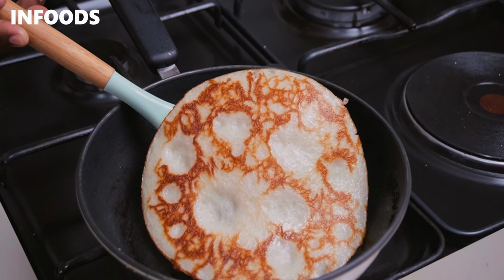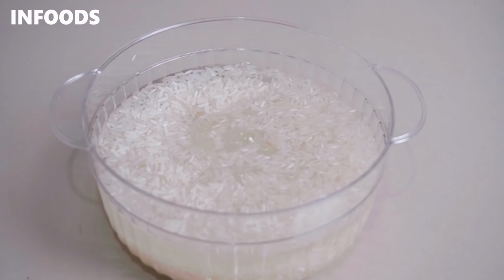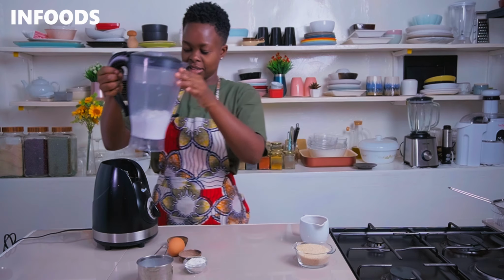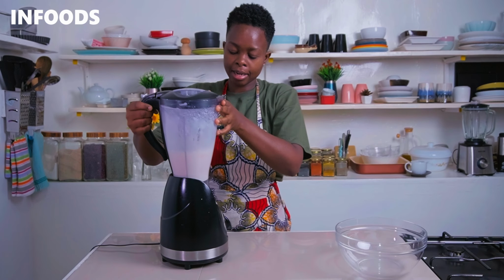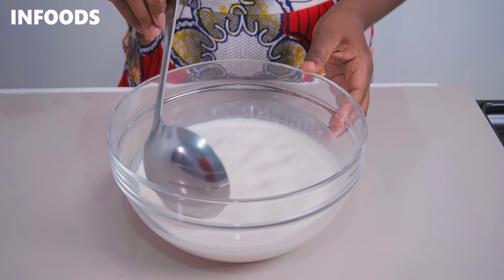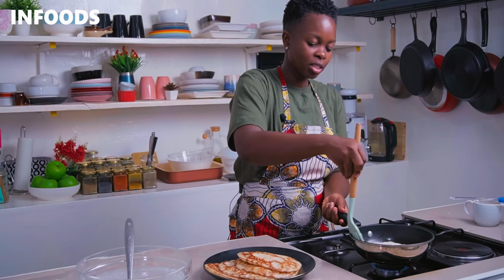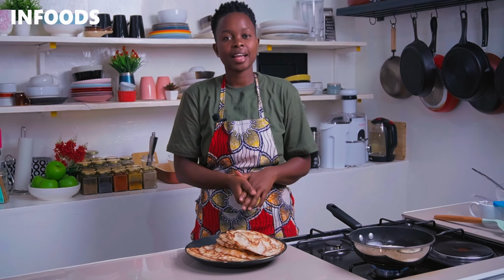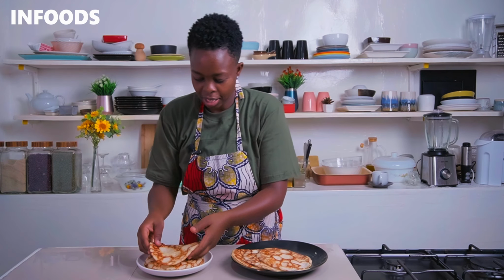Swahili Vibibi Recipe | Rice Pancakes Recipe | How to Cook Vibibi | Infoods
Ingredients:
01. 1.5 Cup Rice
02. 1 tbsp. All Purpose Flour
03. 1.5 Cup Coconut Milk
04. 1/2 Cup Sugar
05. 10 Grams Instant Yeast
06. 1/2 tsp Cardamon Powder
07. Cooking Oil Or Baking Spray

Kitchen Tools:
Electric Kettle
Electric Hand Mixer
Immersion Hand Blender
Plastic Kitchen Peeler Grater Slicer
Manual Pressure Cooker

Video Tools:
Sony ZV-E10 Camera
Sony - FE 50mm F1.8 Lens
Lapel Microphone
Aputure Mini On Camera Video Light
Aputure 60D Video Light
Aputure Light Dome Softbox
Tripod Stand [ Light Photography ]
Tripod Stand [ Heavy Duty ]
SanDisk Extreme Memory Card
Transcend Card Reader

Location:
Nairobi, Kenya